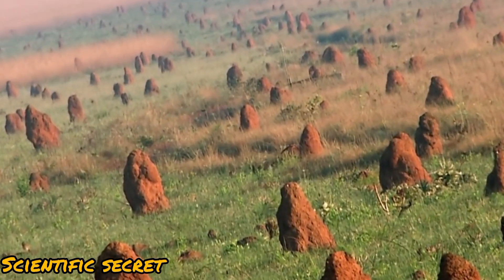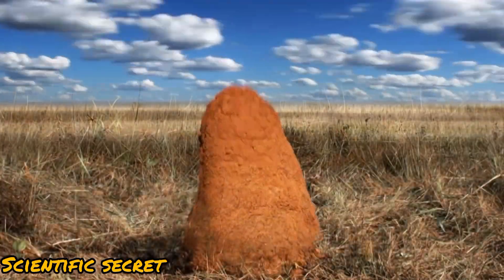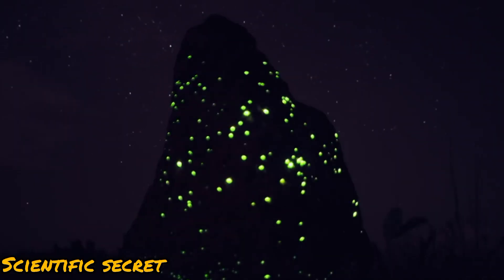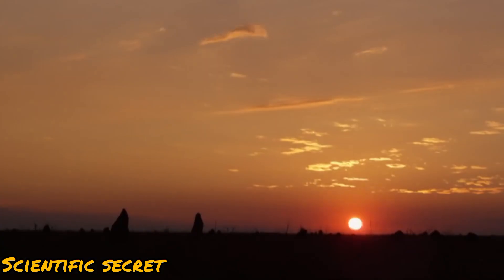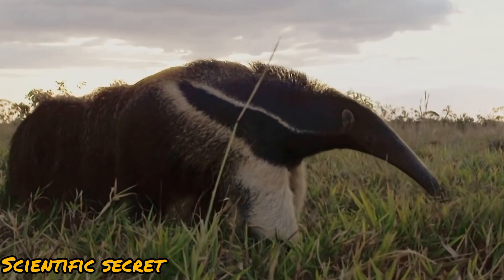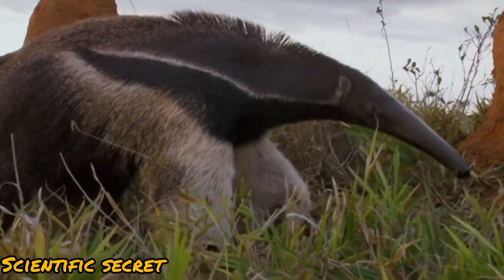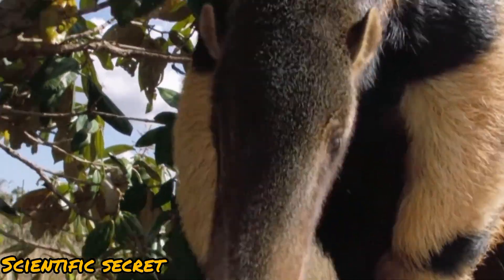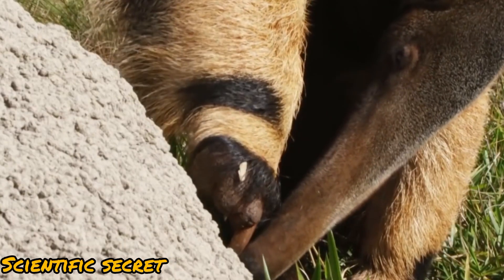Unveiling the Secrets of the Giant Anteater 🐜🤫GiantAnteater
Unveiling the Secrets of the Giant Anteater 🐜🤫

Description:

Get ready to explore the captivating world of the Giant Anteater! 🐜🤫 Did you know that these unique animals possess some extraordinary scientific secrets? Join us as we delve into their incredible features, habits, and the fascinating mysteries they hold.

- Giant Anteater

- Wildlife Secrets

- Mysterious Animals

- Unique Features

- Natural Wonders

- Anteater Behavior

- Wildlife Education

- Scientific Secrets

- Exotic Creatures

- Fascinating Facts

- Zoological Marvels